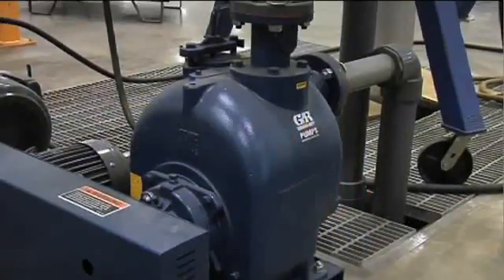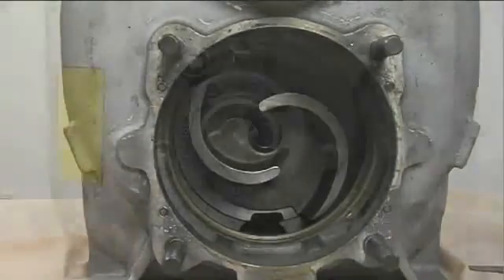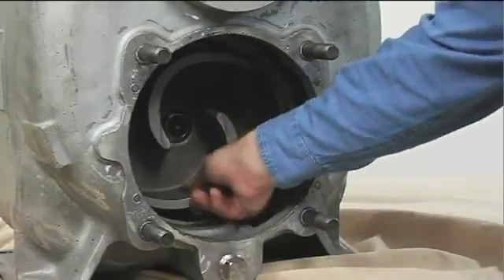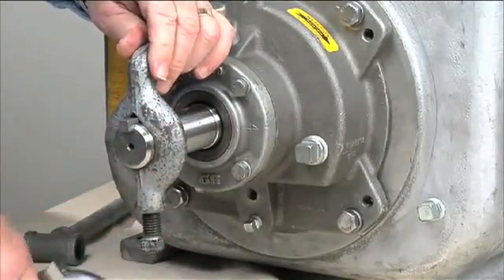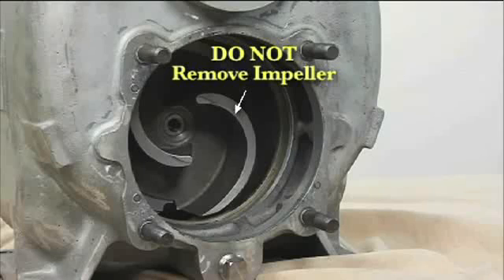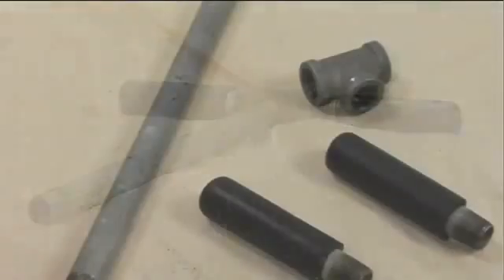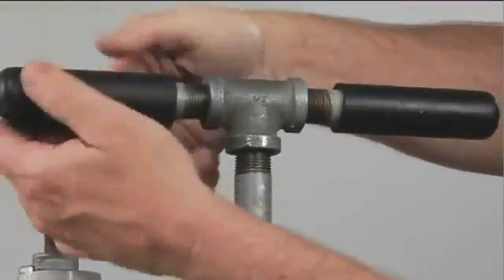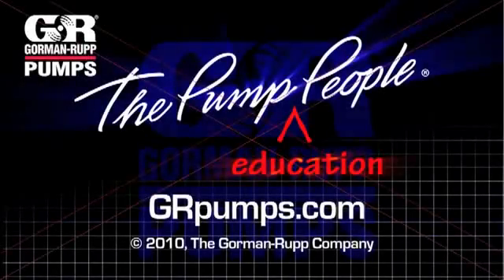Gorman-Rupp Super T Series Pump Maintenance Pt. 4 Rotating Assembly Removal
The fourth video in a series on Gorman-Rupp Super T Series Pump service. This part covers the removal of the rotating assembly. REVIEW THE PART 1 SAFETY VIDEO before servicing your pump.

The Super T Series are self-priming centrifugal, heavy duty solids-handling, medium head pumps with reprime capability, and advanced design and maintenance features.

Crane Engineering is the local authorized distributor for Gorman-Rupp pumps in WI and MI.